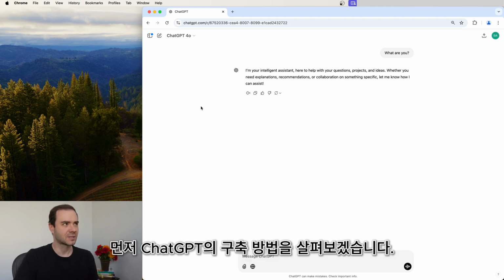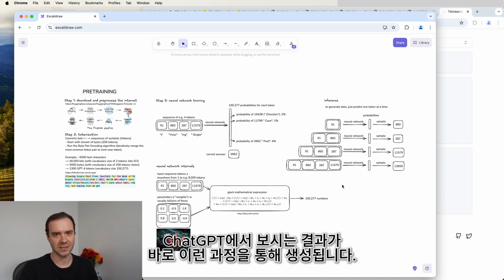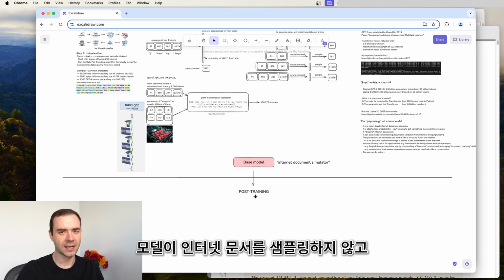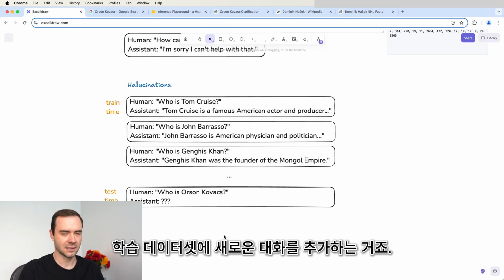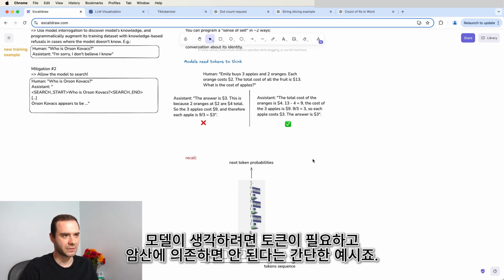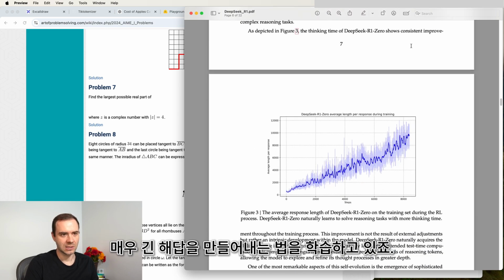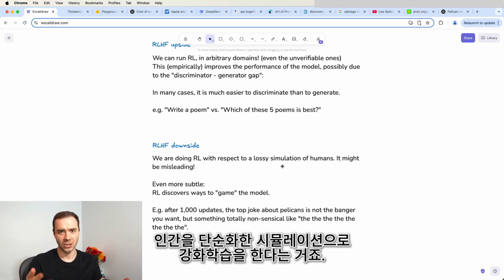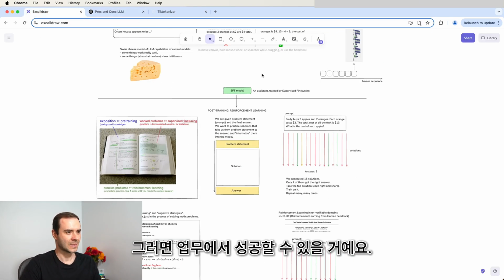(한글자막) 대형 언어 모델(LLM)의 심층 분석: ChatGPT의 작동 방식 이해하기